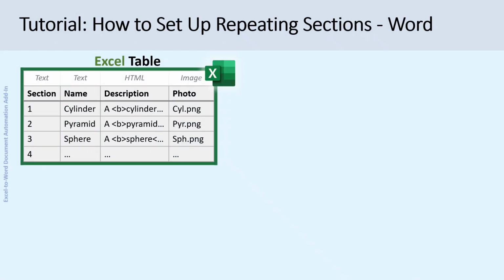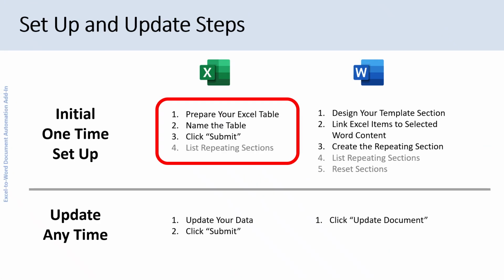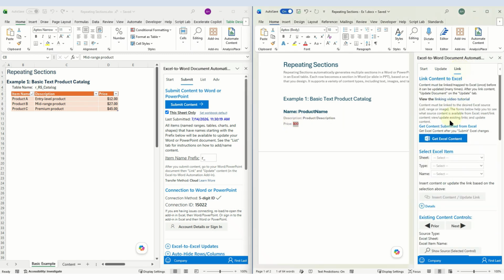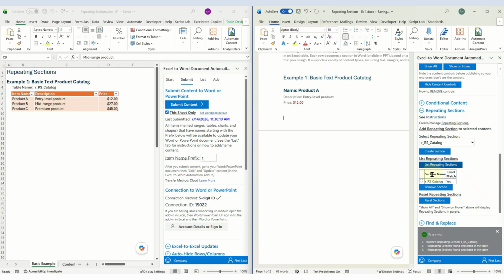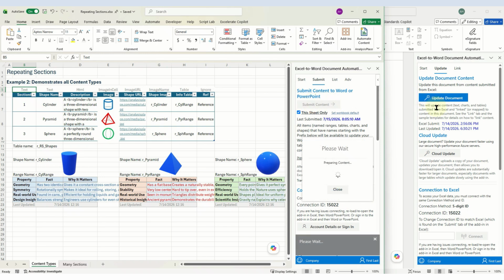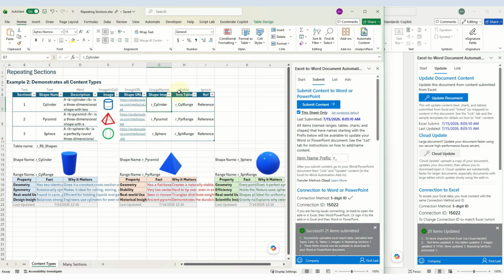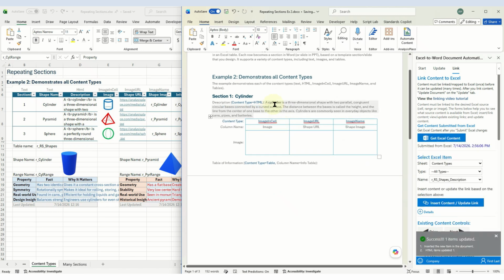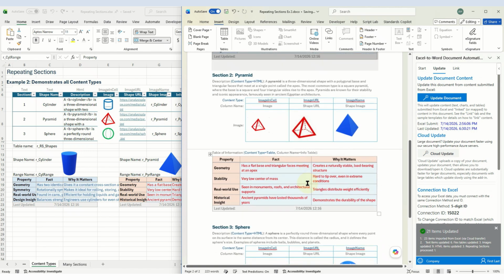How to Link Excel to Word Using Repeating Sections (Step‑by‑Step Tutorial)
Learn how to update Repeating Sections from Excel to Word using the Excel-to-Word Document Automation add-in. Repeating Sections automatically generate multiple Word sections from rows in an Excel table, keeping formatting consistent and content fully synchronized.

This tutorial covers naming text links, HTML, images, and table. Automatically populate sections in Word with linked Excel data. Ideal for anyone building data‑driven reports, catalogs, proposals, or client‑specific deliverables. Perfect for documents that use the same layout with different data.

Repeating Sections saves time, eliminates copy‑paste errors, and scales to hundreds of sections while maintaining a clean, consistent layout.

Chapters:
00:00 Intro
00:16 Set up and Update steps
01:14 Name text links Excel
02:03 Link text links in Word
03:42 Content Update
04:18 Name HTML, Images, & Tables in Excel
06:30 Link in Word
07:50 Update Word